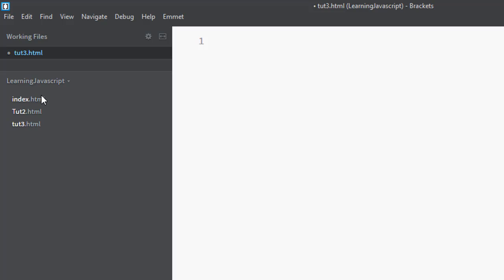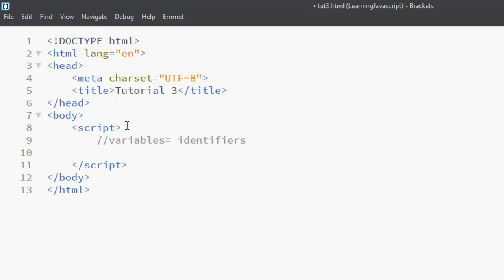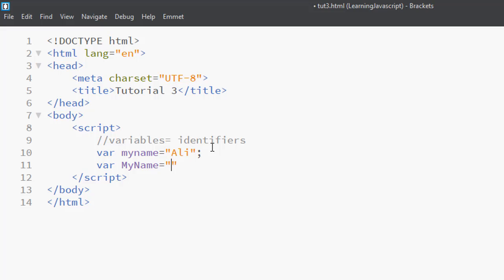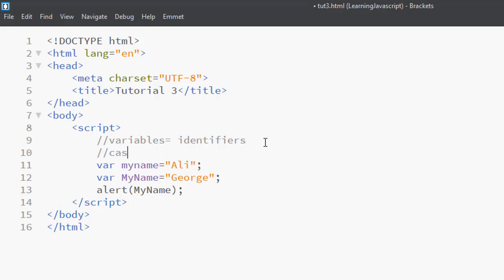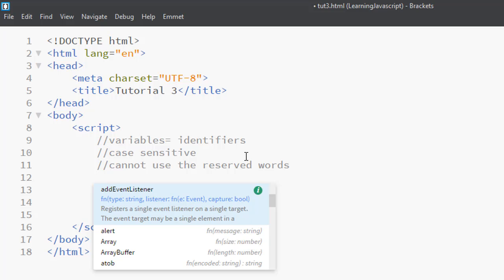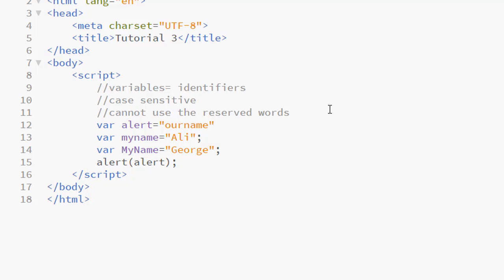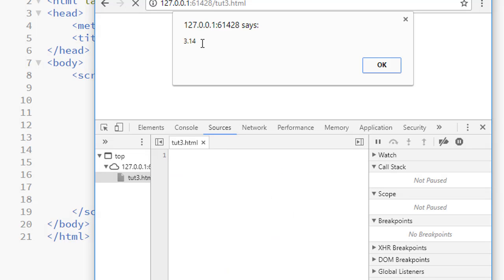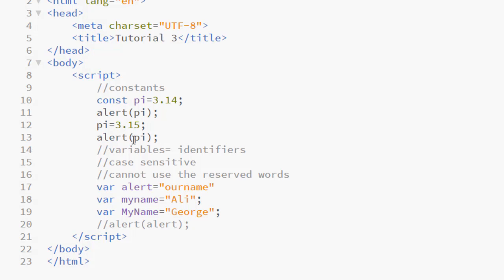JavaScript Tutorial for Beginners (Tutorial_3) How to name variables and what are constants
Welcome to JavaScript Tutorial for Beginners # Tutorial 3 # How to name variables and what are constants. In this tutorial we'll be learning
1: How to name Variables
2: Introducing Constants
Buy Course:
Bonus Tutorials + Practice Exercises + Discount [67%]